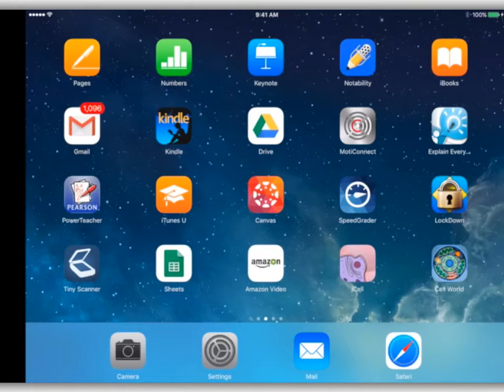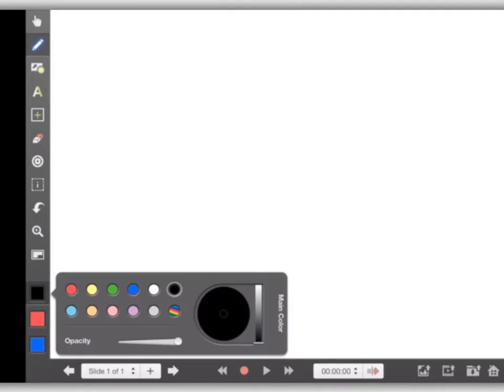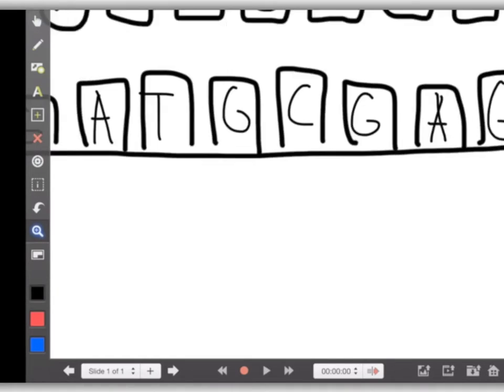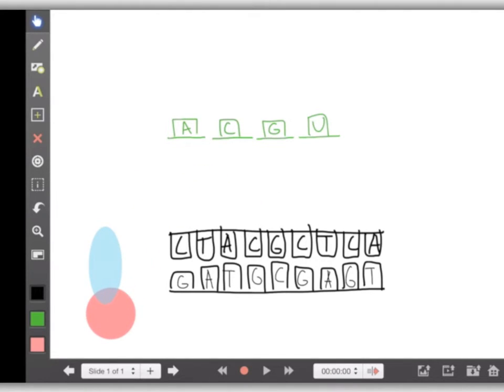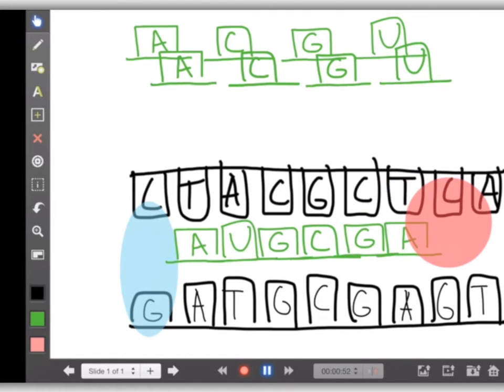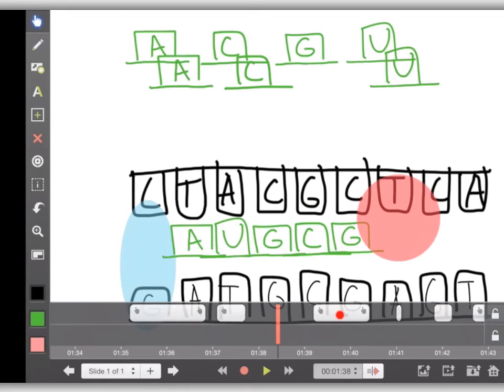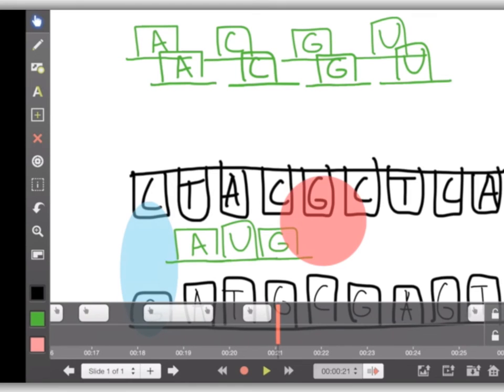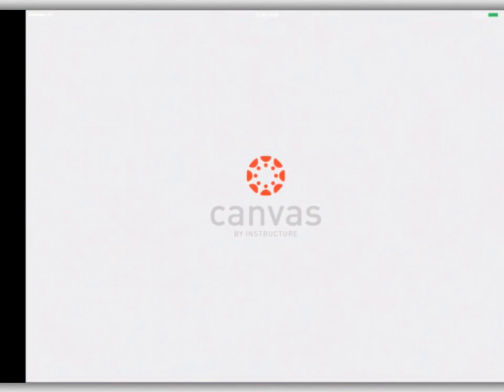Explain Everything RNA Transcription Tutorial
If you are having trouble with the assignment due on Tuesday, please view this video for detailed instructions.